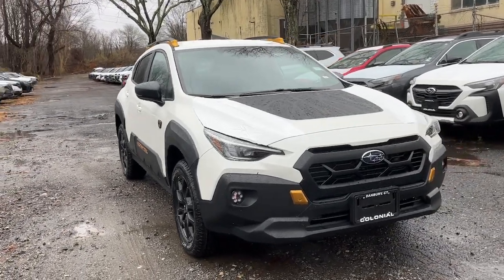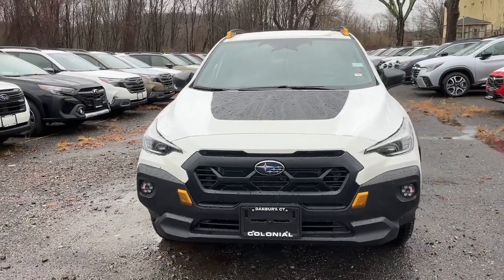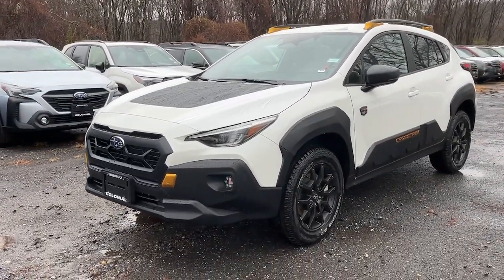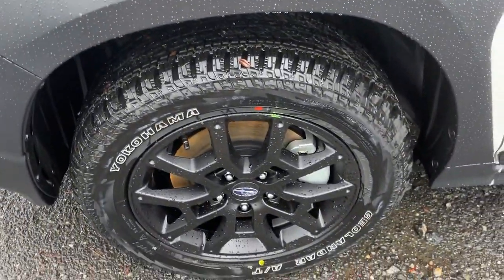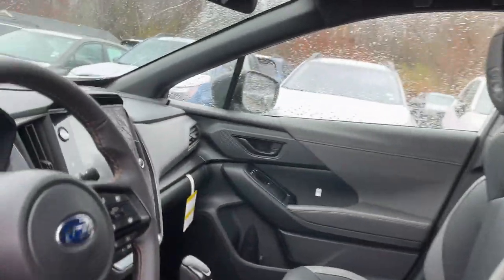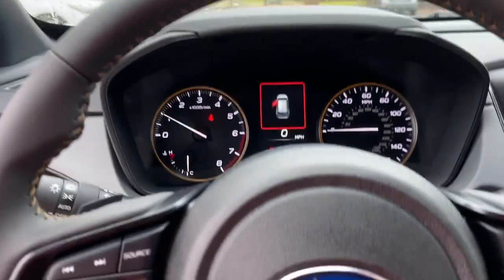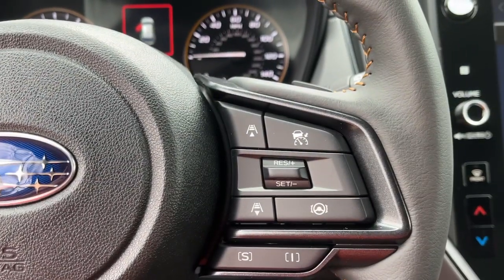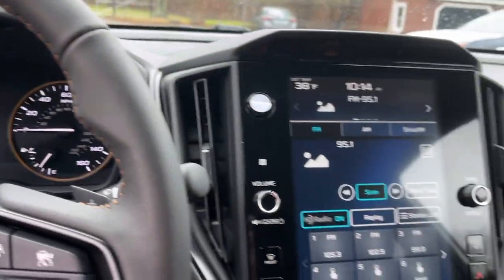2024 Subaru Crosstrek Danbury, Brookfield, Ridgefield, New Milford, New Fairfield, CT N6942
Crystal White Pearl New 2024 Subaru Crosstrek 2.5L Wilderness available in Danbury, Connecticut at Colonial Subaru. Servicing the Brookfield, Ridgefield, New Milford, New Fairfield, CT area.

Colonial Subaru
89 Newtown Rd

Standard Model,Carpeted Floor Mats,Rear Bumper Cover - Wilderness